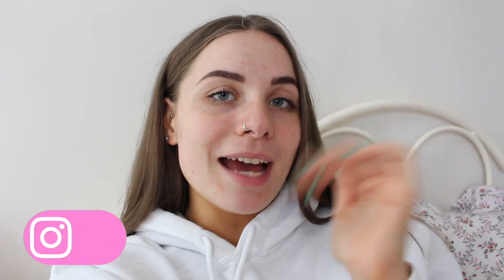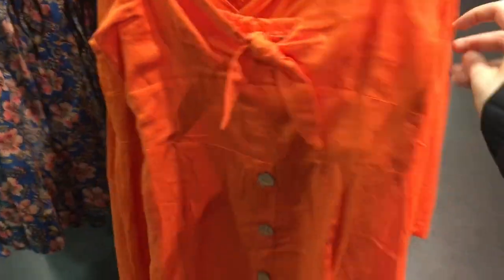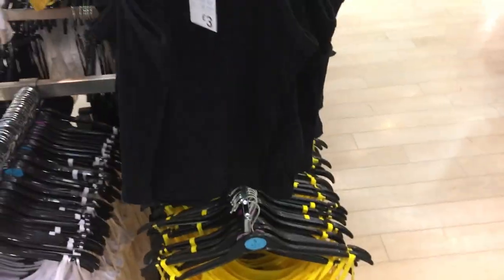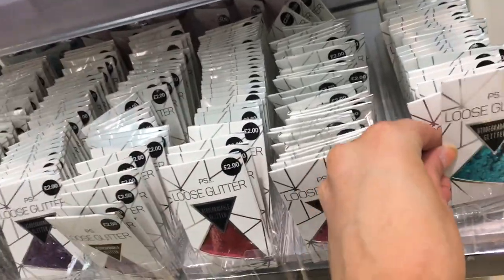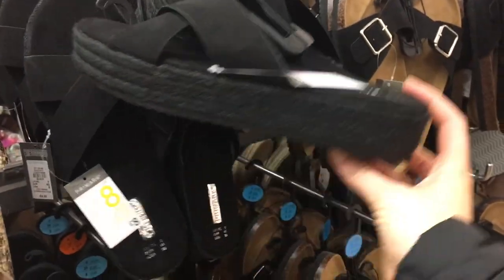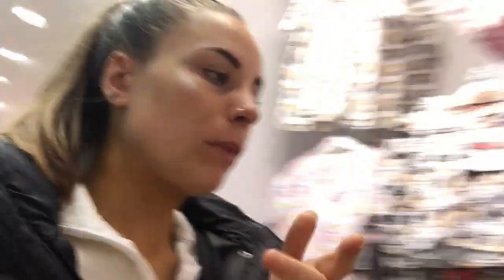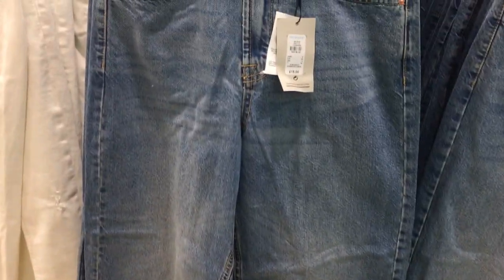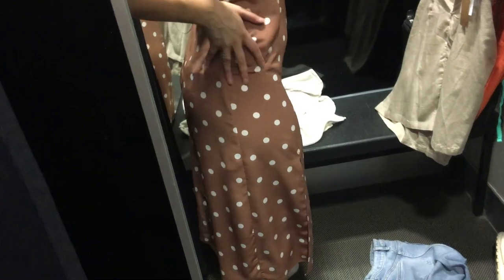NEW IN PRIMARK JUNE 2019 | COME TO PRIMARK WITH ME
NEW IN PRIMARK MARCH 2019 | COME SHOPPING WITH ME.

Hiya loves! So I'm back with my only whats new in primark video!! Love watching these videos so hope you guys enjoy this one xx (I recorded on my phone so turn the sound up as it's a little quiet, sorry!!))